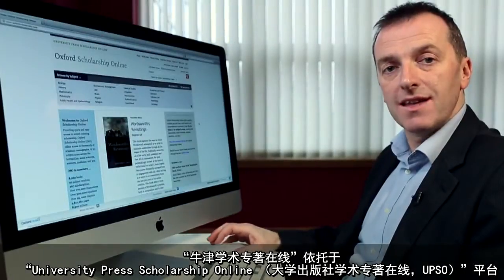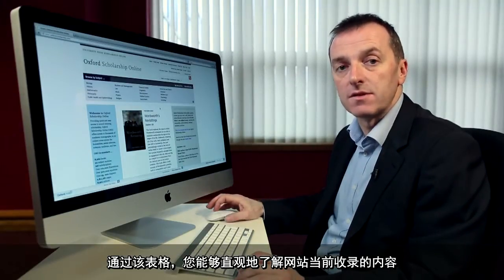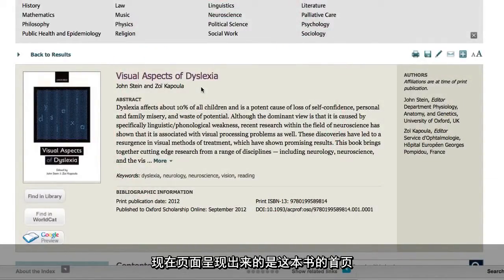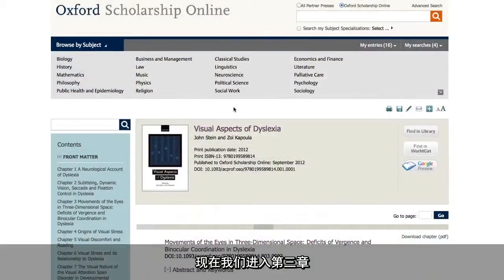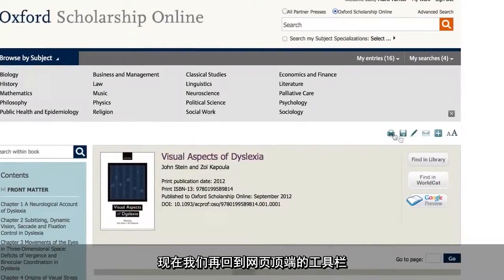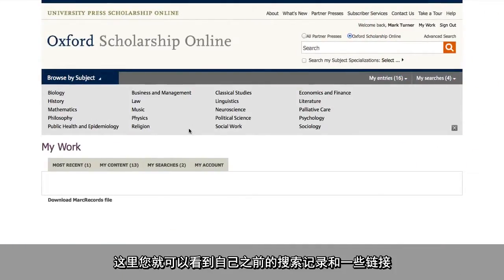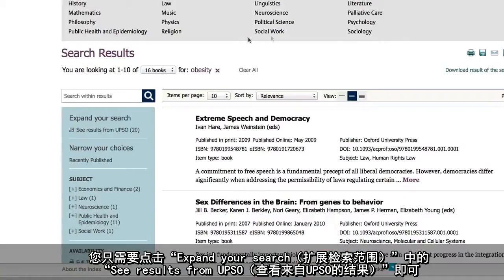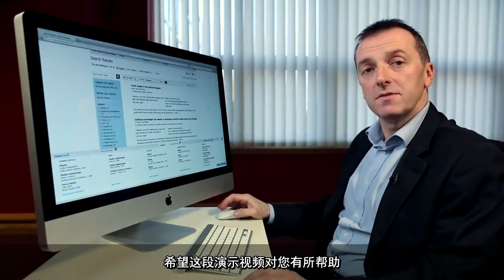Oxford Scholarship Online使用指南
Oxford Scholarship Online（OSO）是一个内容丰富且快速扩充的研究型数字图书馆，为读者提供人文科学、自然科学、社会科学、医学以及法律等重要学科领域的学术专著全文。目前，OSO收录了20个学科领域的10,000多部专著。

本视频介绍了Oxford Scholarship Online及其使用方法。